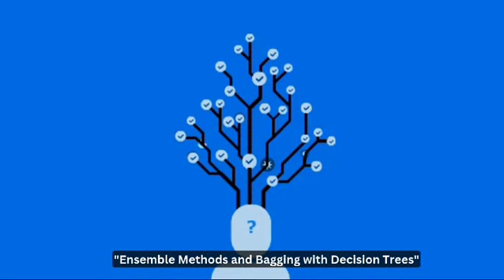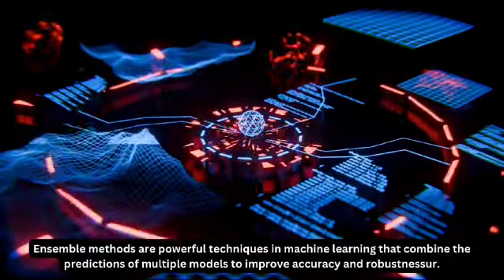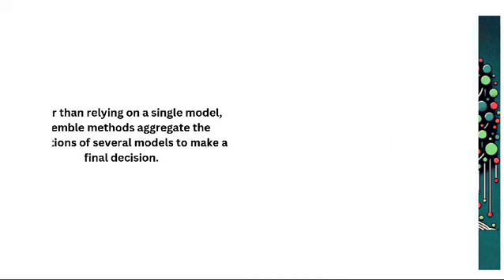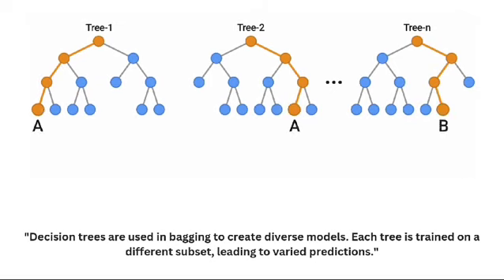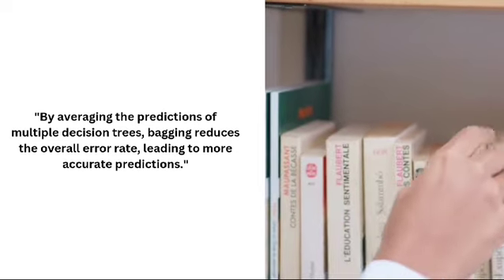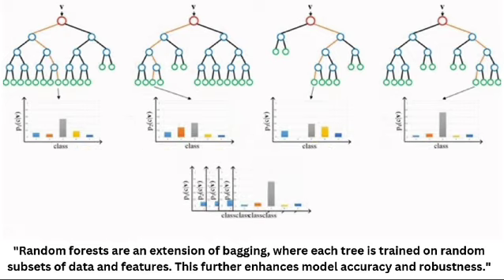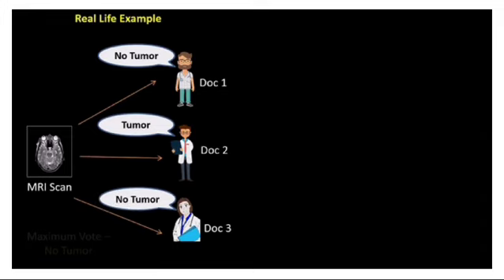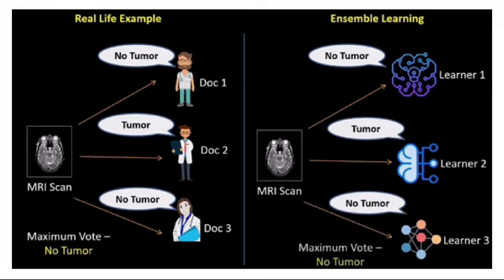Assemble Method in Decision Tree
This reel was created by  Neha Pastagiya  for mentorness Internship.